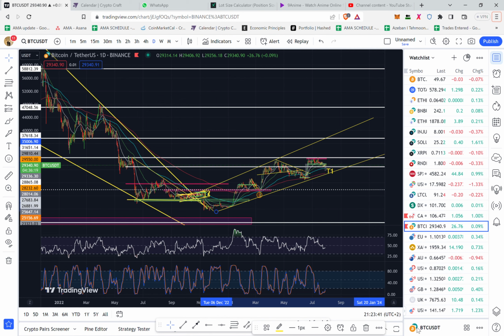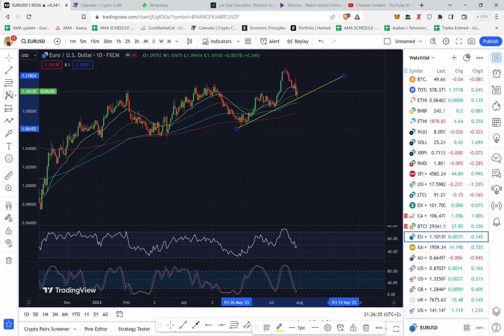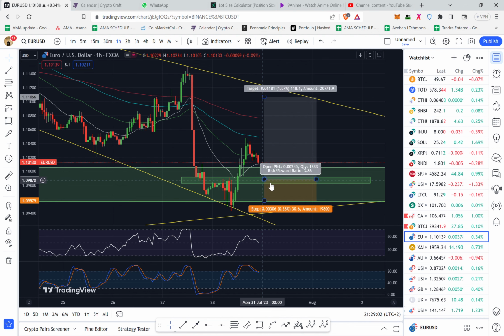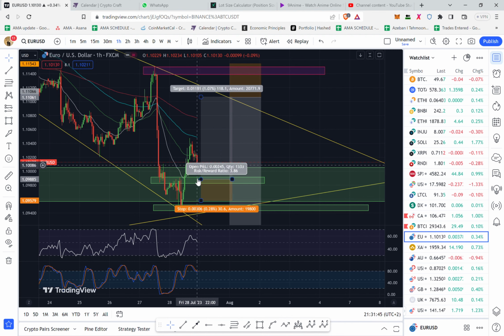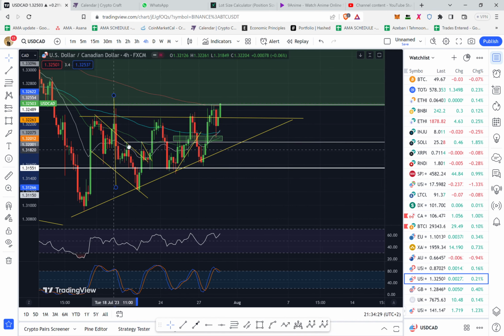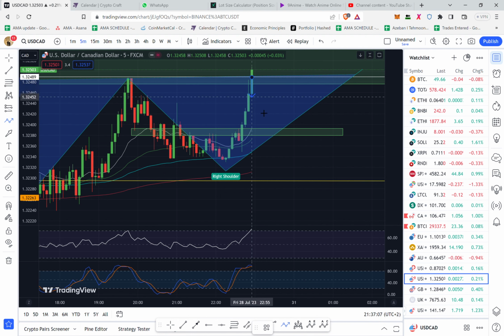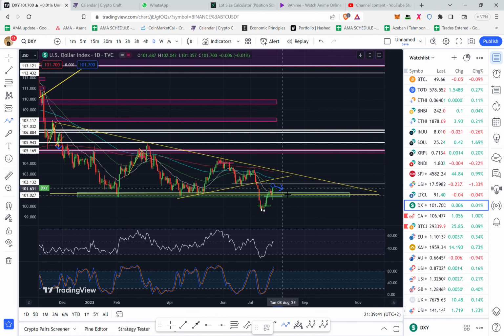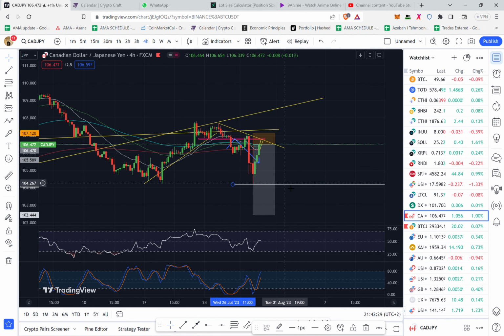BTCUSD USDCAD EURUSD CADJPY DXY Analysis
BTCUSD USDCAD EURUSD CADJPY DXY Analysis for the week 31-4 August 2023